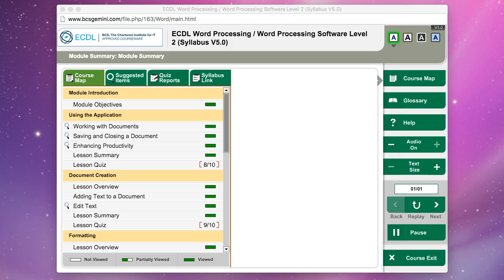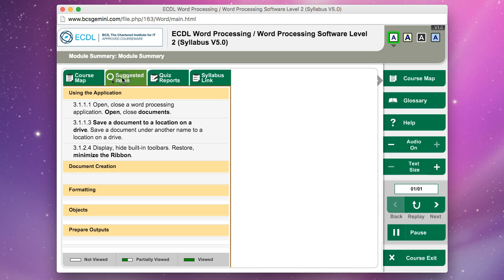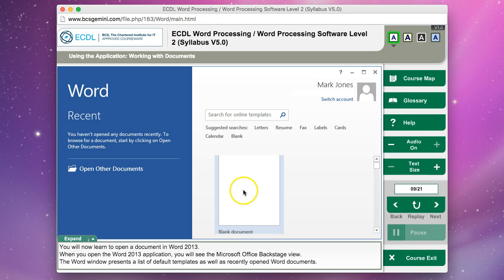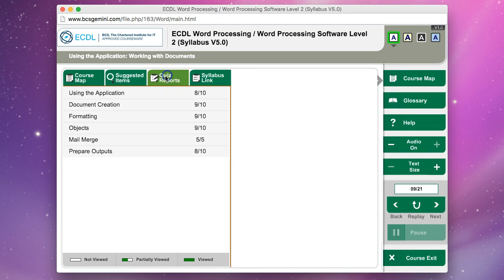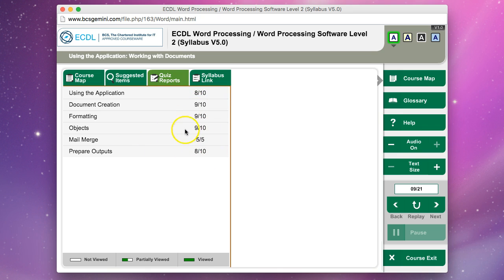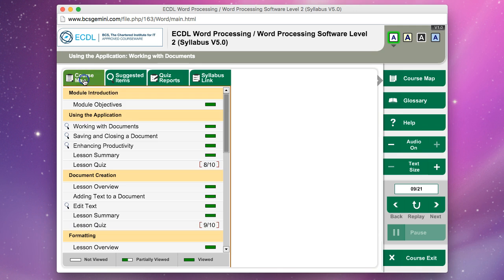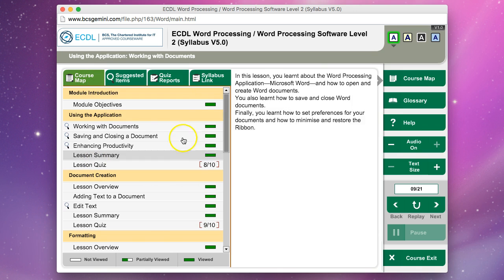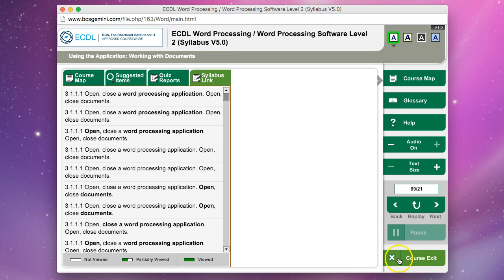Reviewing and Improving ECDL (Gemini)